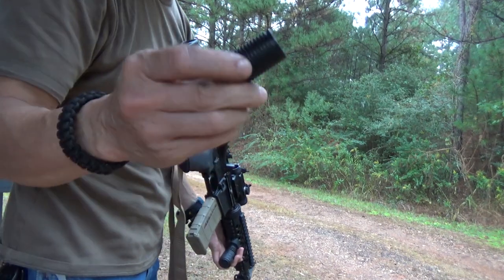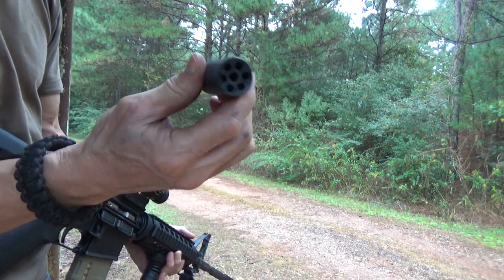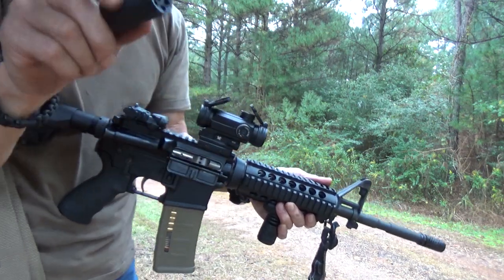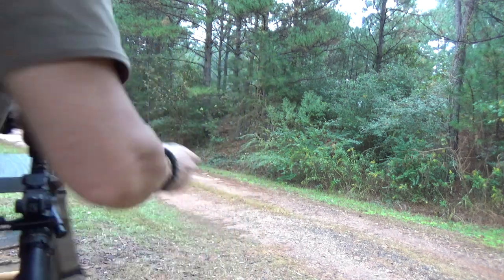linear comp vs angry pineapple muzzle brake - Vortex Striker Fire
Linear compensator push the gas forward vs”Angry Pineapple” muzzle brake great for taming the recoil of your 5.56 rifle.  Spitfire AR Prism Scope